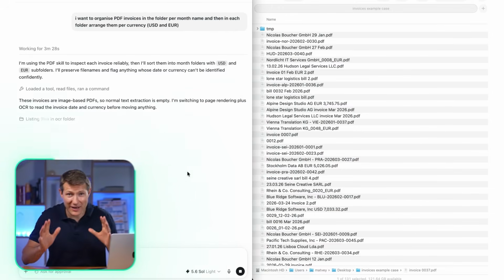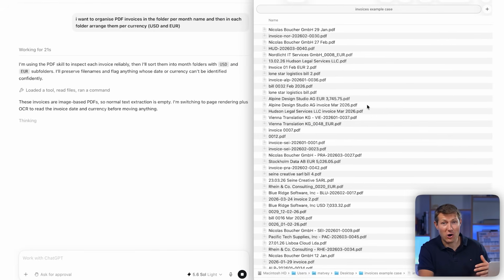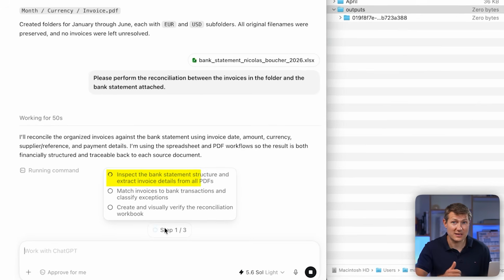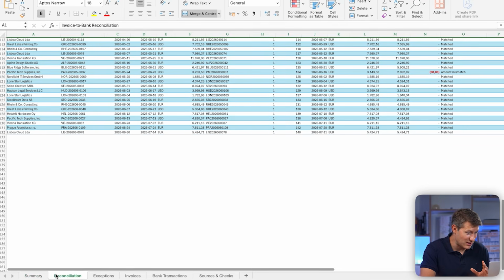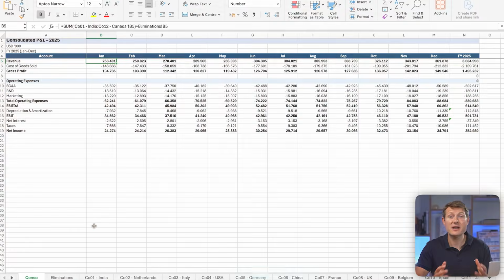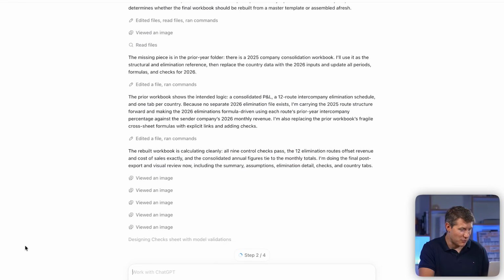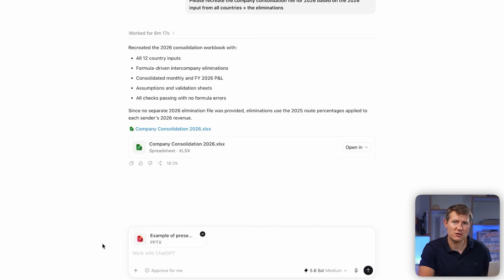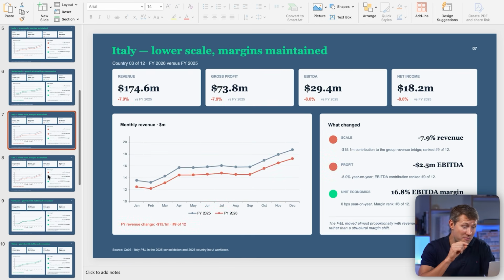How to Use ChatGPT Work in Finance (Tutorial)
00:00 Intro
01:05 Sorting invoices
02:27 Reconciliation
05:50 Consolidation
08:30 Presentation
10:35 Outro